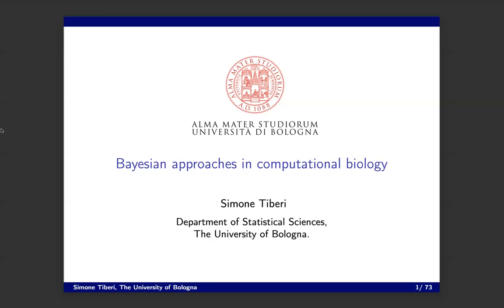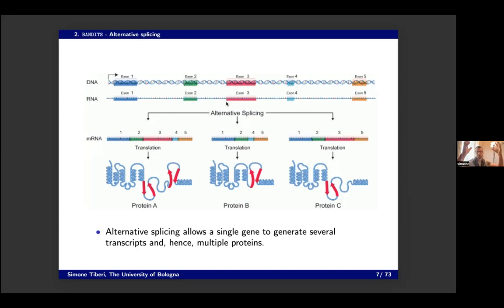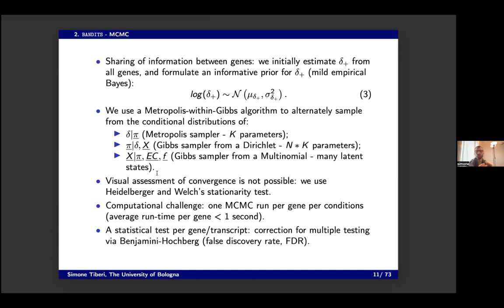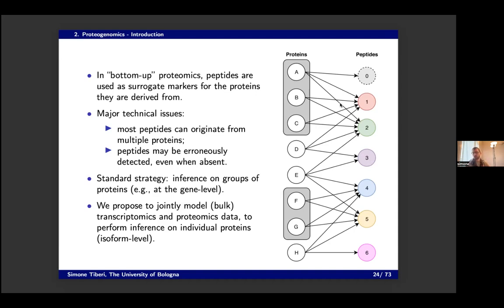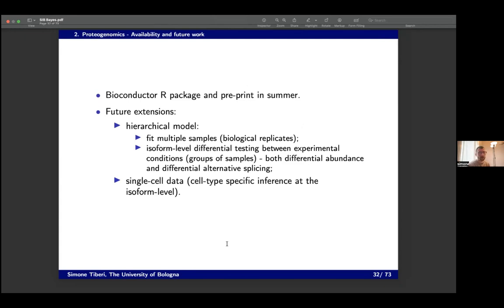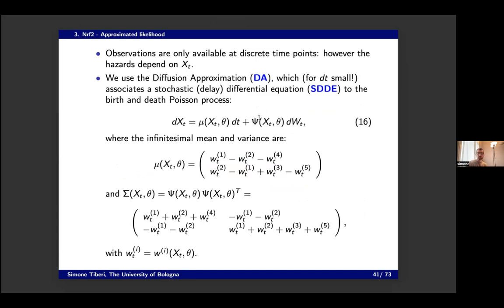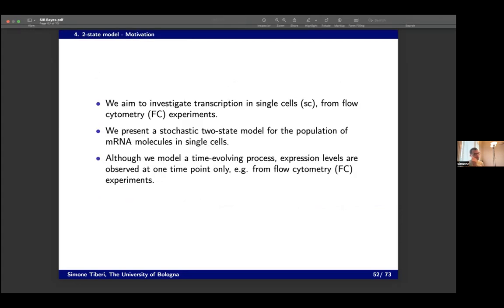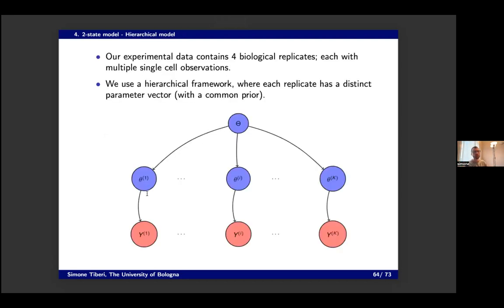Bayesian approaches in computational biology (3 of 4)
This talk was recorded live on 28 November 2022 as part of the course «Introduction to Bayesian Statistics with R».  This 3-day course introduced participants to the core concepts of Bayesian statistics through lectures and applied examples. While the first two days were dedicated to lectures and practical exercises, the third day hosted a series of talks by experts from SIB groups, who presented state-of-the-art Bayesian methods and their application in the life sciences. This video is one of them.

Target audience: PhD students, postdoctoral and other researchers in the life sciences who were familiar with statistical inference and who would like to add the Bayesian perspective to enrich their research.

Speaker: Simone Tiberi, University of Bologna, Italy